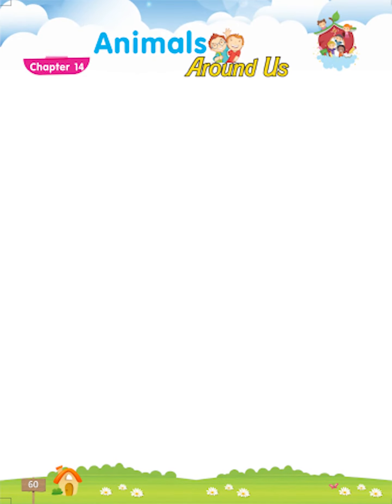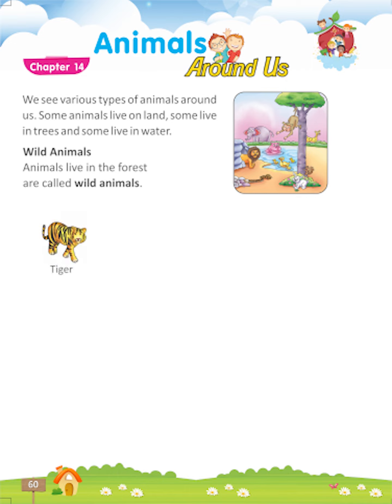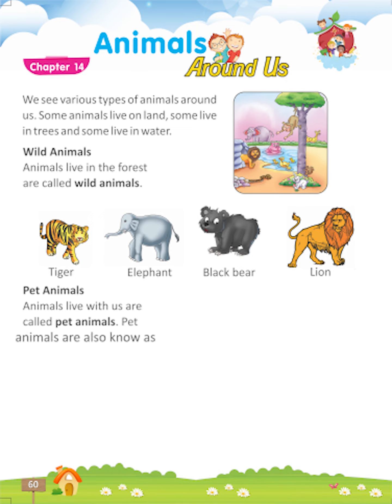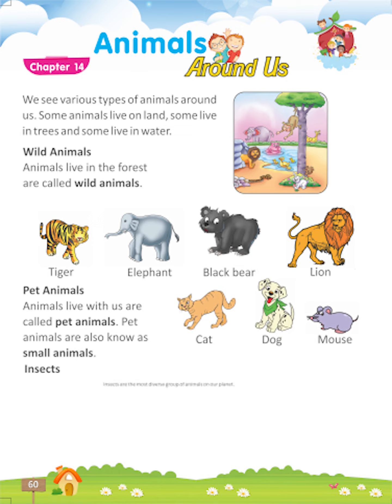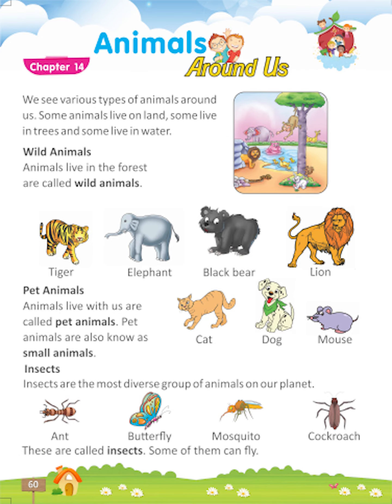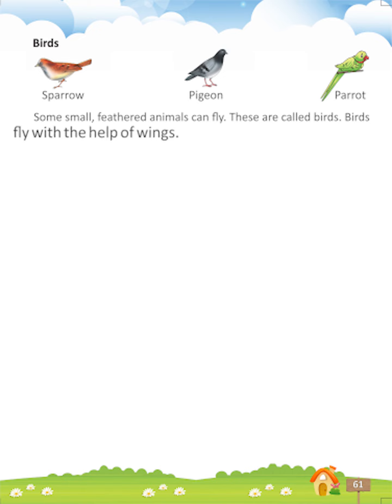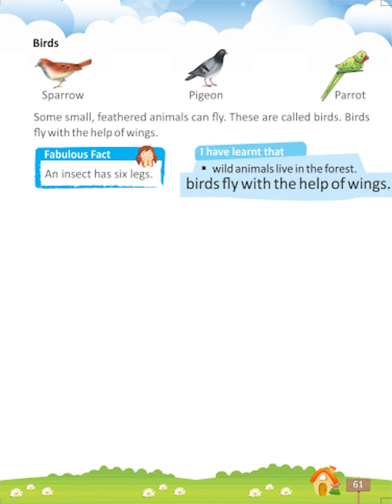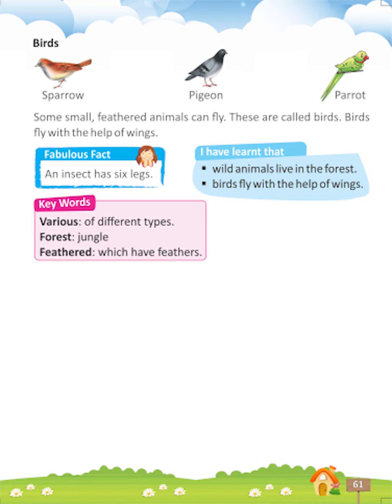Exploring The World ( EVS 1 ) - Chapter 14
Chapter 14 -  Animals Around Us